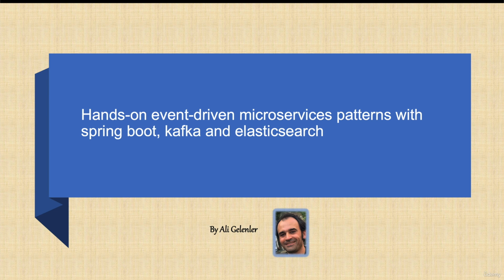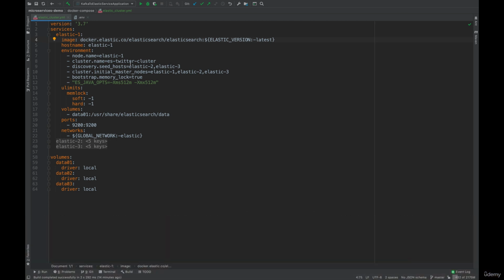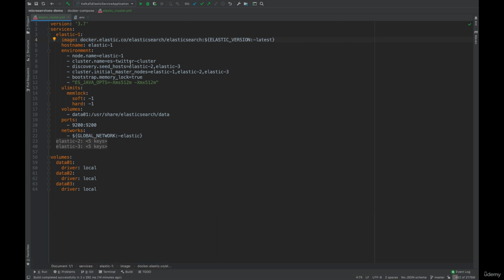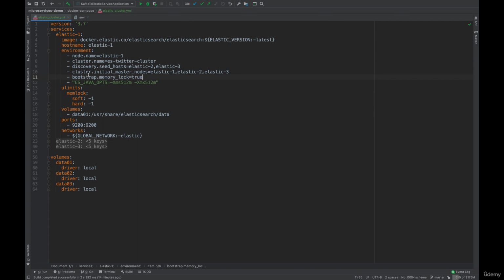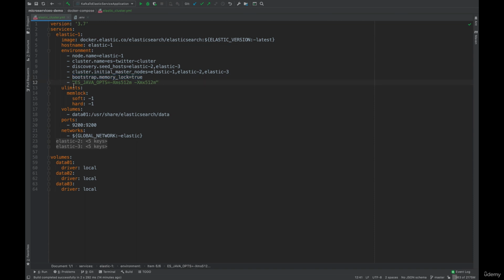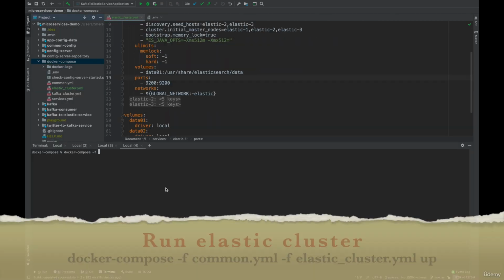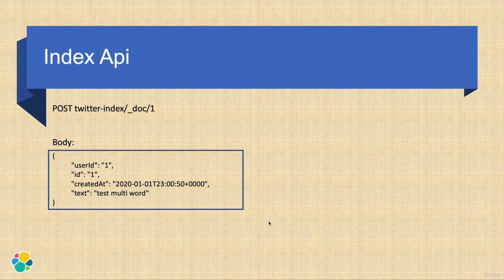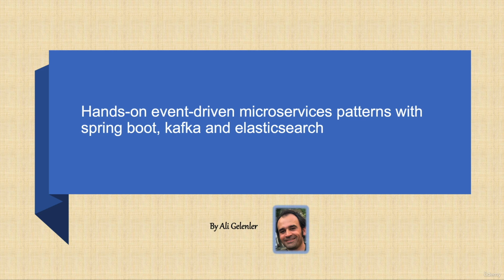36 Running elastic search with docker